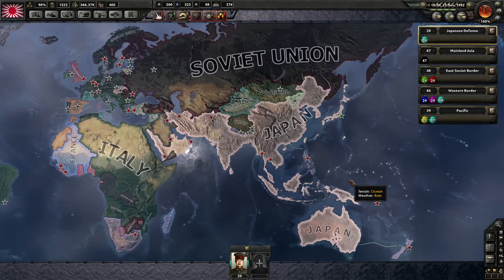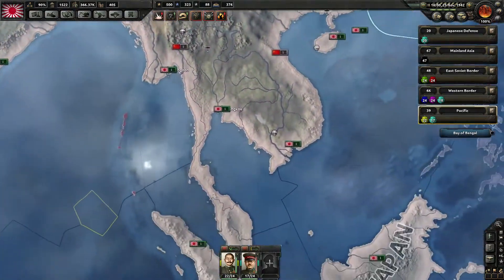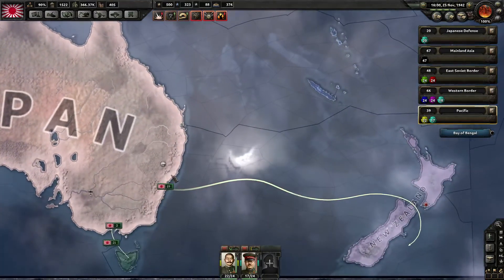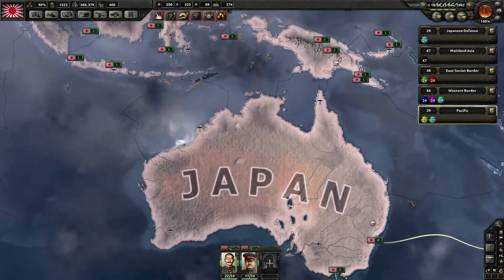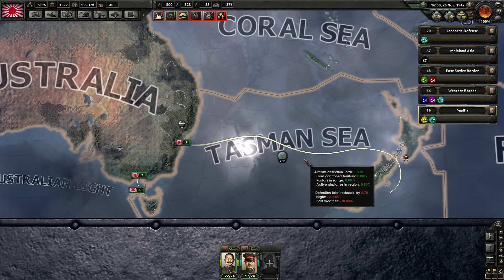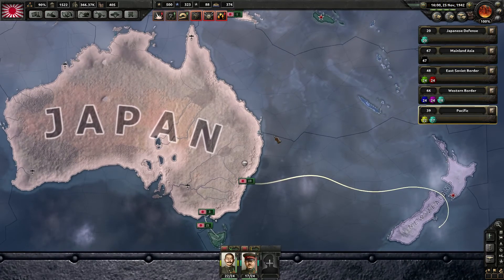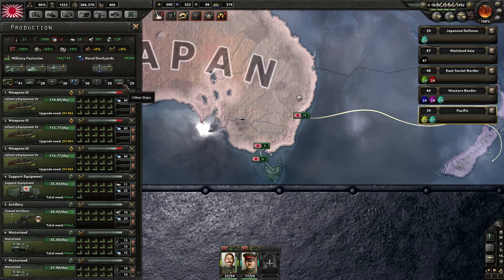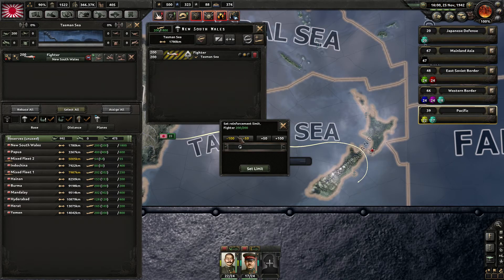Hearts of Iron Patch 1.1 "Red Ball Express"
In this video ill be going through what i think are the most important changes in the new patch for Hearts of Iron IV that came out today. If you want to read the full patch notes you can find them here: